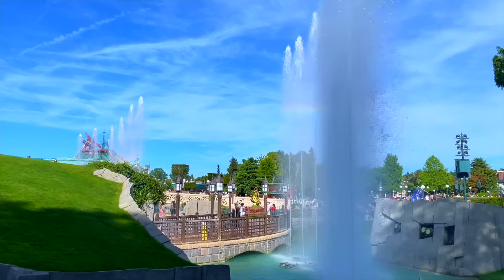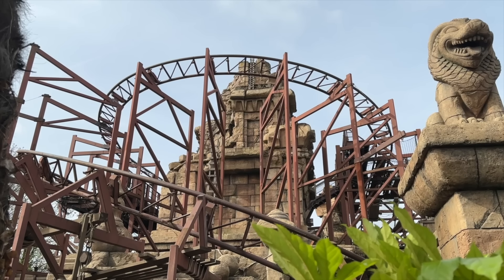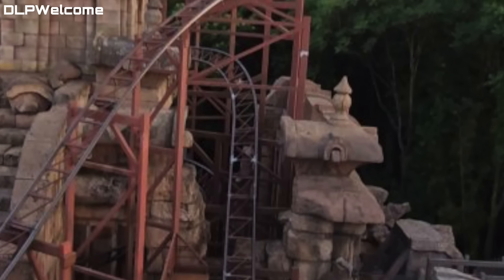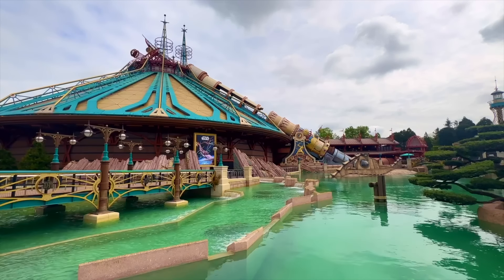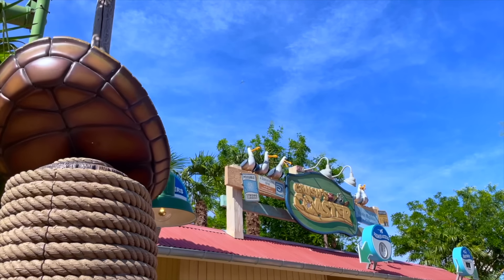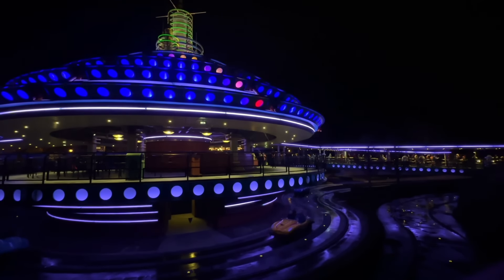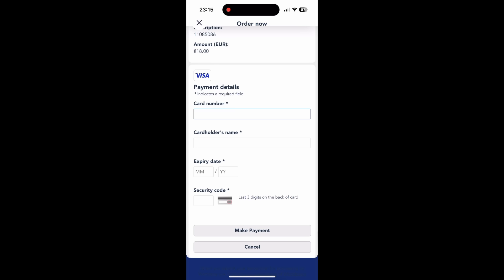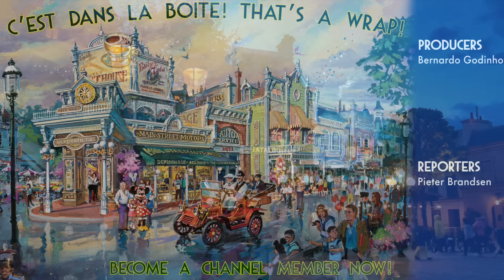Uncovering Some Problems Plaguing Disneyland Paris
Sources & Credits

Images by Disney